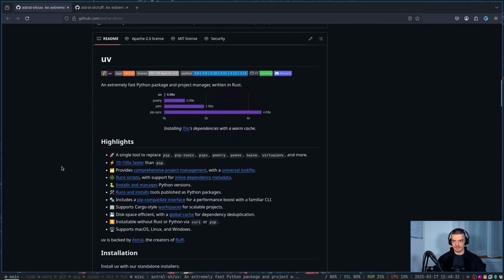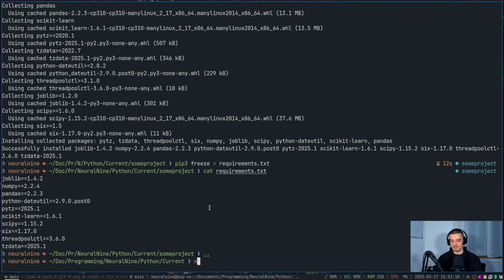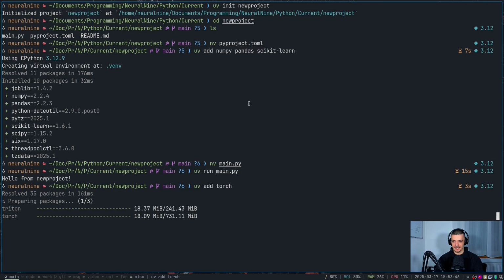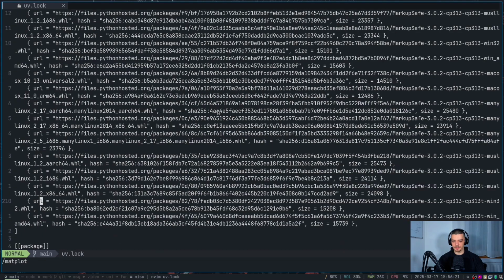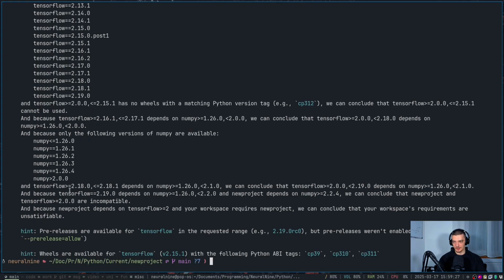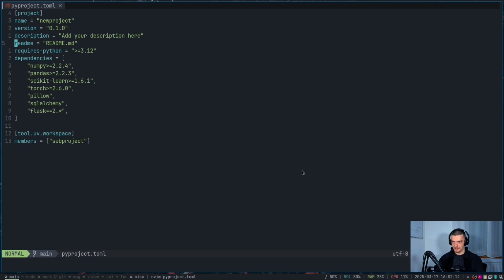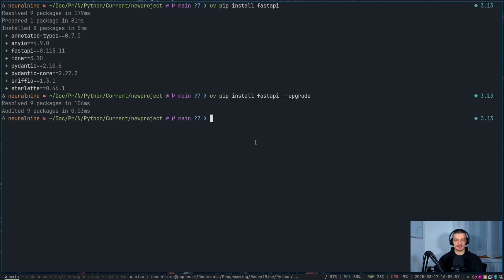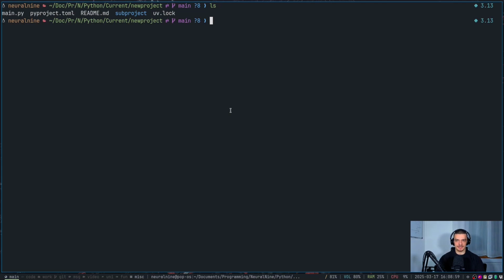uv: The Ultra-Fast Python Package Manager 🚀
In this video we take a look at uv, which is an ultra-fast Python package and project manager.